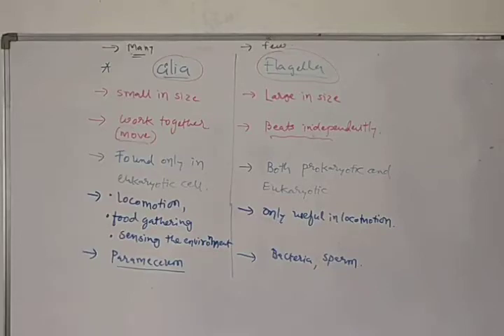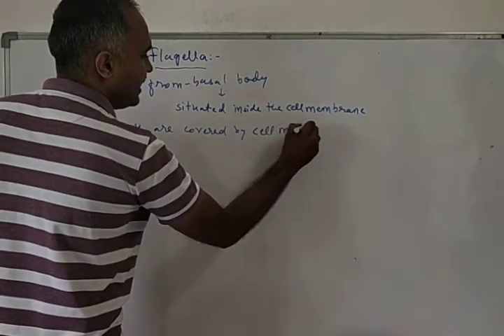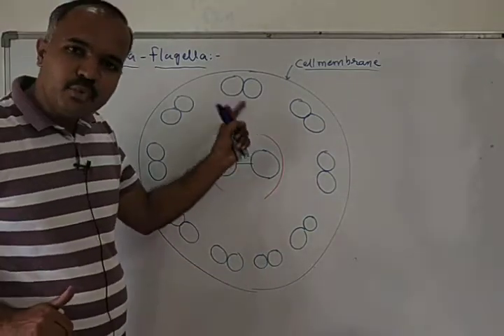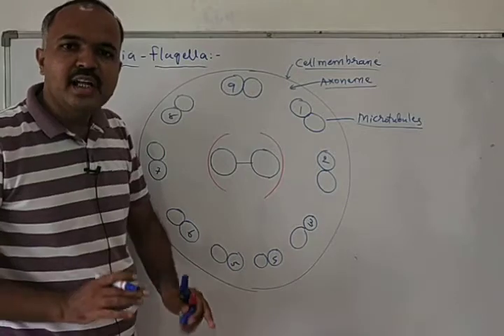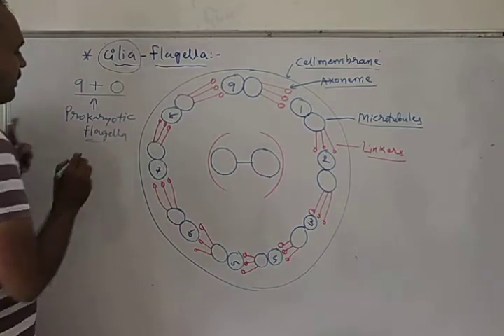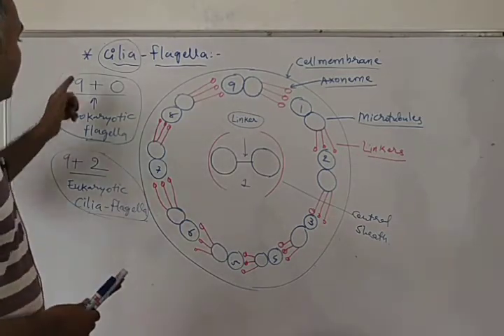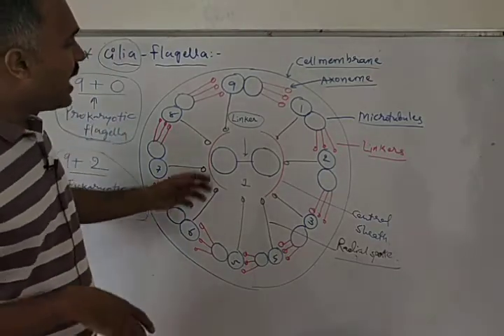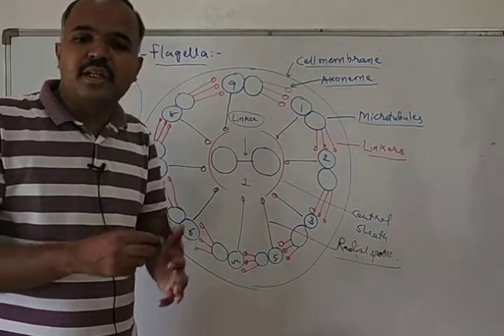Std 11 chap 8